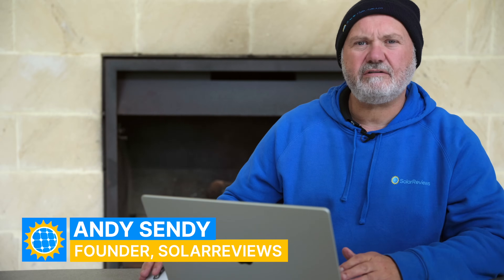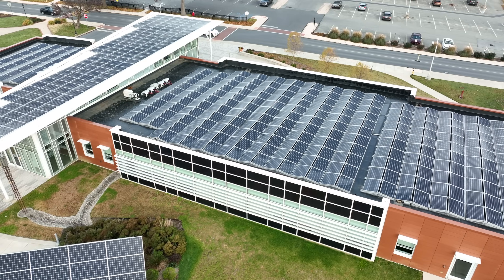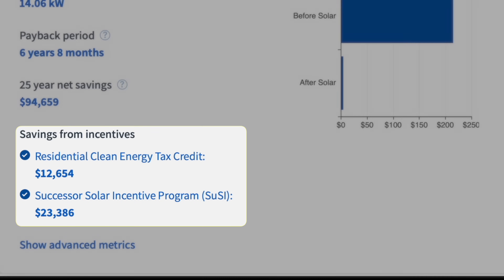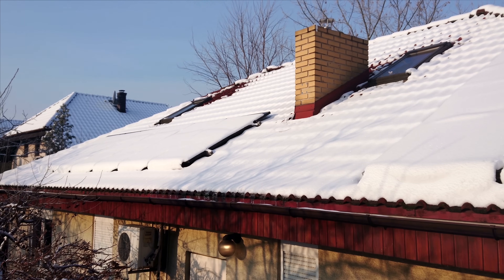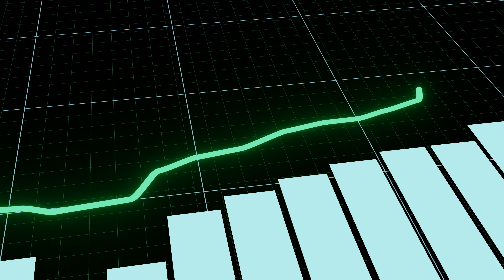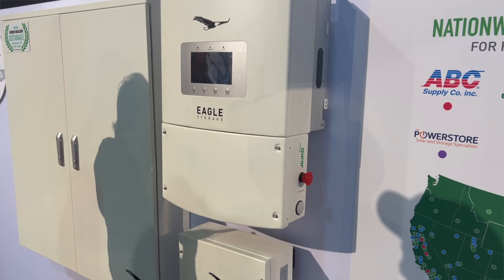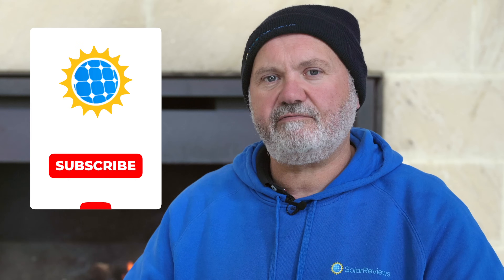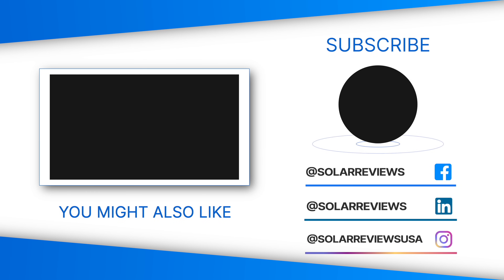What Size Solar Battery Do You Need?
In this video, Andy shows us how to size a home battery solution using the solar calculator from SolarReviews. There is no one-size-fits-all answer - finding the right solar battery. Calculating solar battery size depends on what you want out of the battery. Some homeowners want home battery backup in case the power goes out. Sizing a battery backup system will depend on what appliances you want to run and for how long. Others calculate battery size based on how much energy they use when power is most expensive. Then, they can charge the battery when electricity is cheap and drain it when rates are high to reduce their energy bills. The most economical option for home battery storage is finding the right battery size for your solar system. You can size your battery bank based on how much excess solar energy your solar panels will produce during the day. This way, you aren't buying solar batteries that your panels will never be able to charge. The SolarReviews home solar battery calculator lets you choose how you would like to use a battery, so you can easily find what size battery bank will meet your needs.